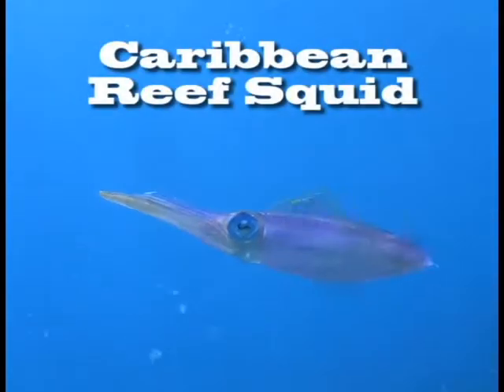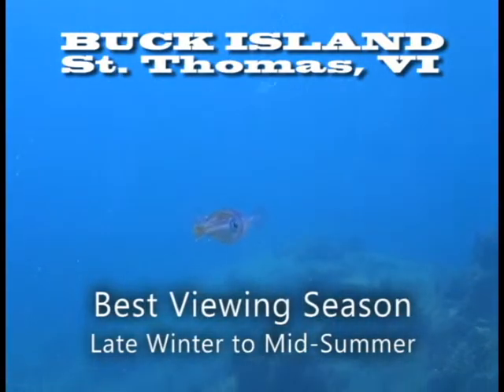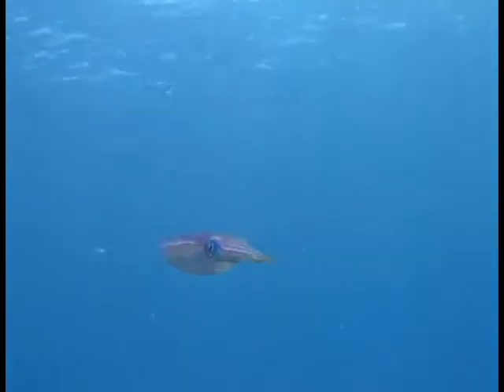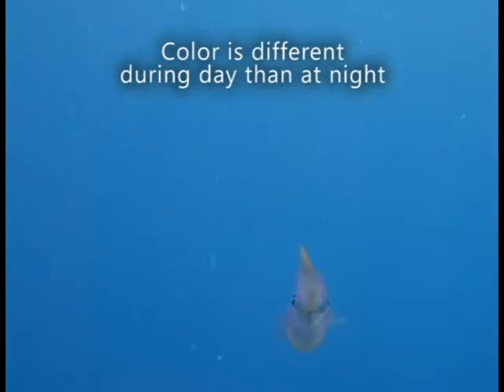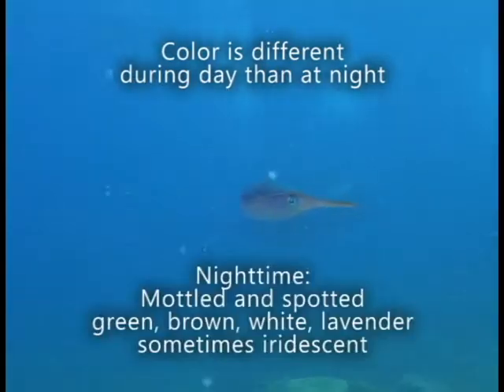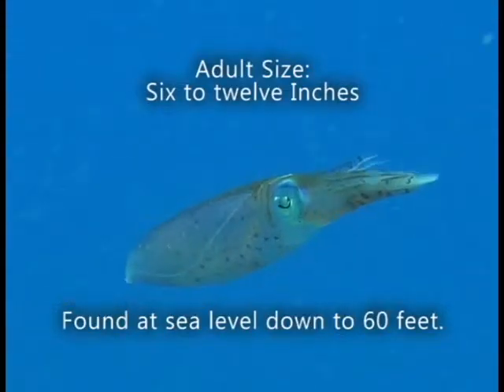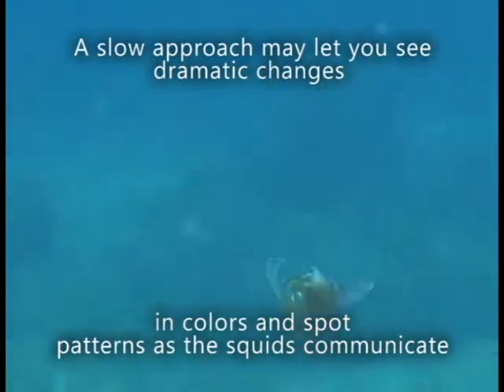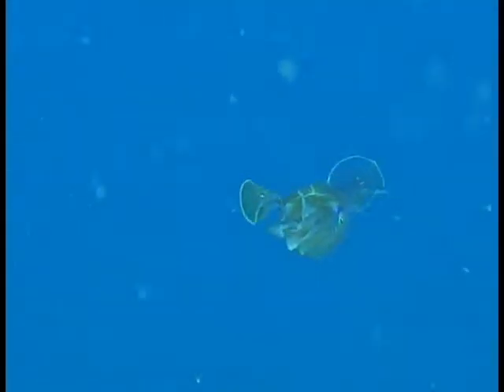The Caribbean Reef Squid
Found throughout the Virgin Islands, typically close to shore, these small squids (six to twelve inches as adults) frequently change color and are constantly flashing intricate dots patterns as they communicate with each other.